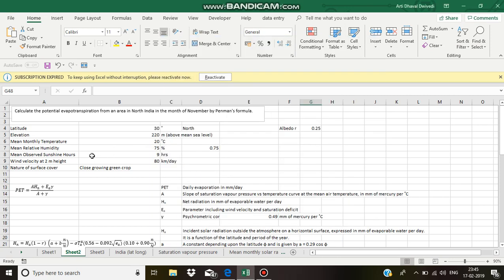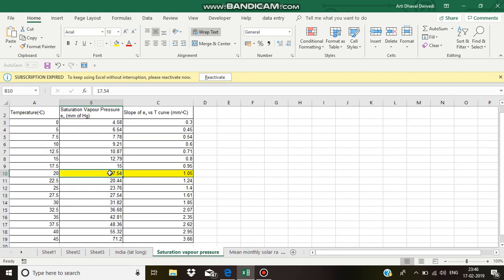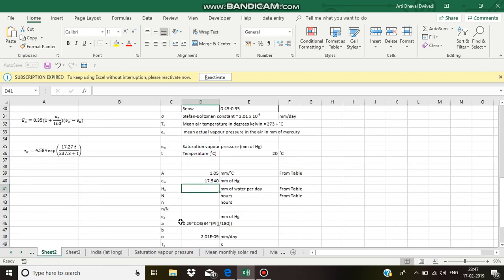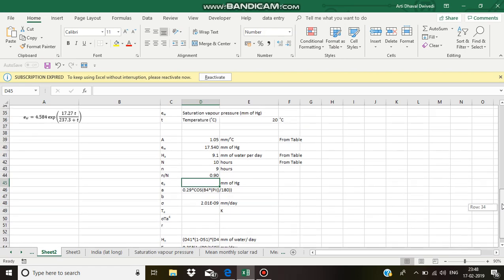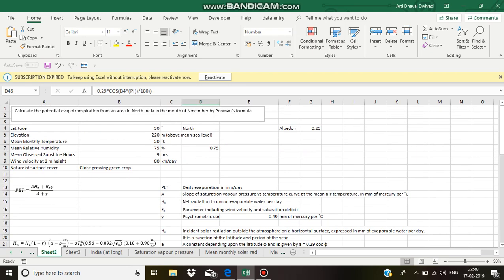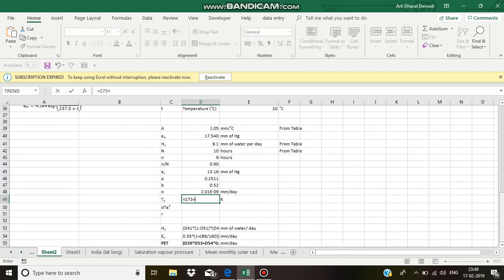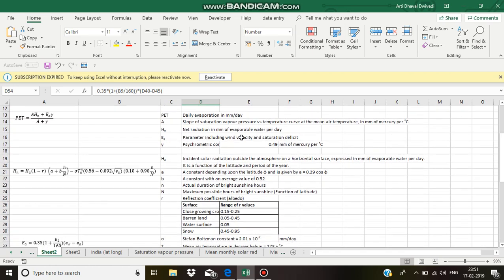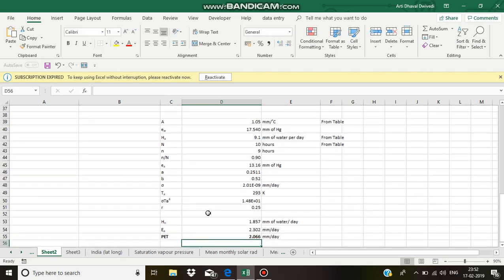Potential evapotranspiration using Penman's equation | Hydrology